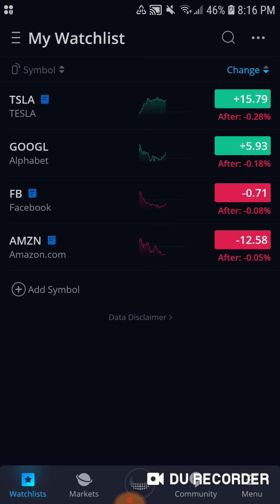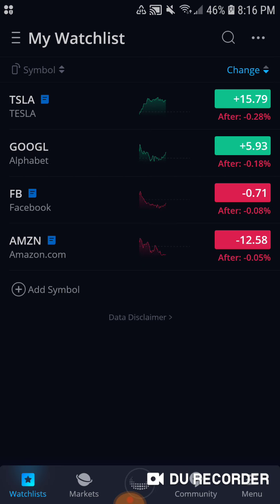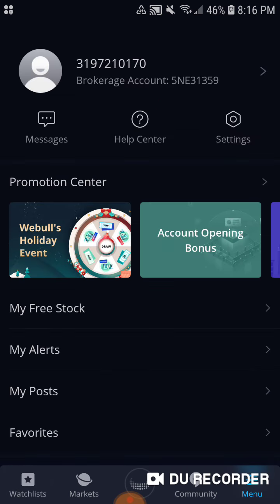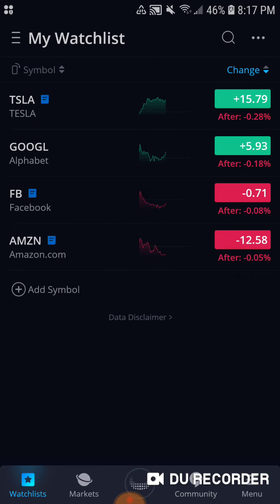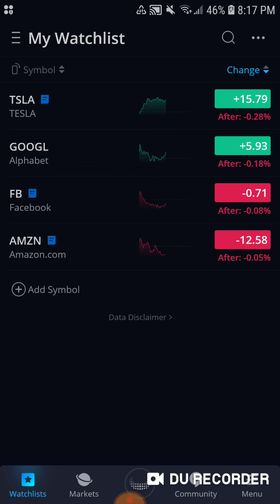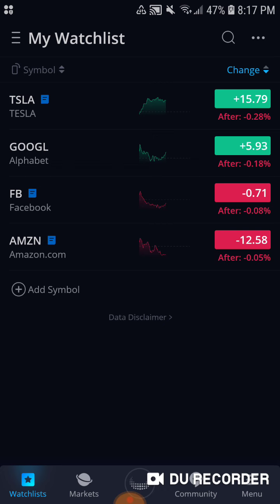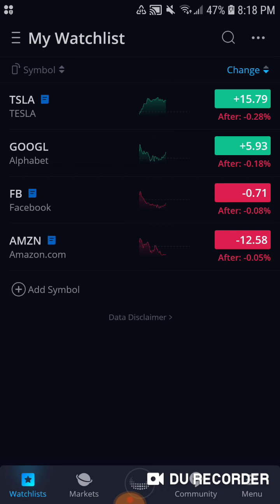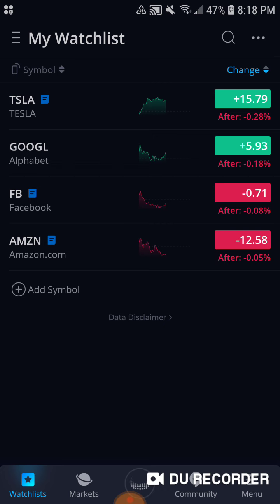Why I'm Leaving Webull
Hey guys it's that dividend guy coming at you with another update. So I signed up for Webull with Graham Steffan's link and I got my 4 free stocks! I got a free 25 dollars added to my net worth simply for signing up. I was excited to try out a different brokerage and have seen other you tubers even switch to this platform from the one I usually use. I was excited since I only put 100 in the account I wanted to buy 25 dollar fractional shares of Amazon, Tesla, Facebook and Google. I planned on buying them low and selling them high with my small amount and seeing how much I could make for fun. But Webull doesn't allow fractional shares so I decided to cash out of my stocks and transfer it to savings so I can get back to investing even faster. I'm glad about the free money and I'm happy I tried out another option but I'm sticking with Robinhood. I do recommend everyone sign up and get the free money though you make around 20 dollars for signing up and it's an easy 20 dollars.